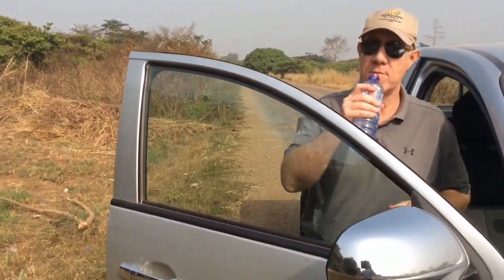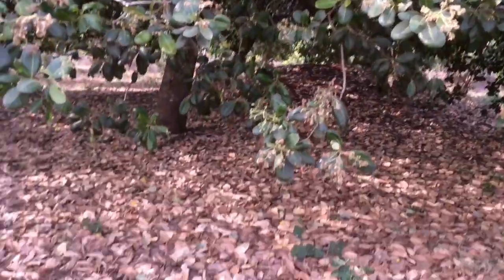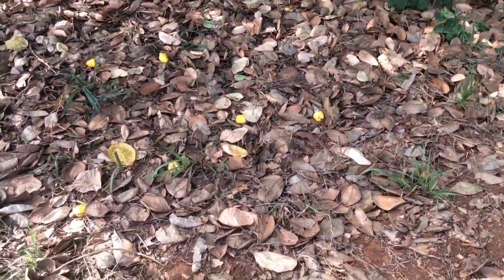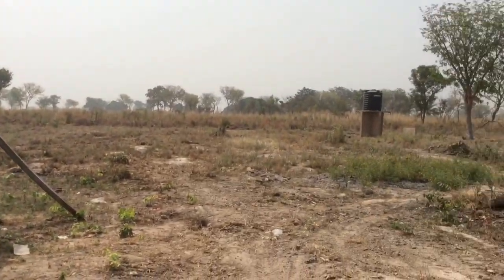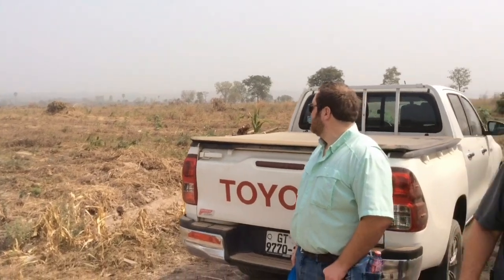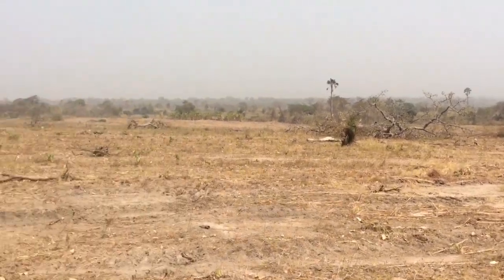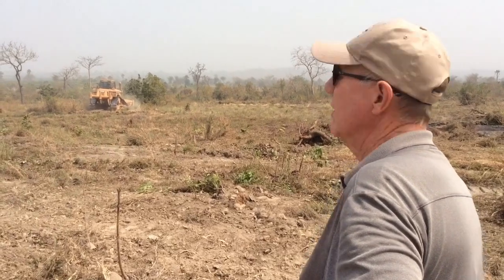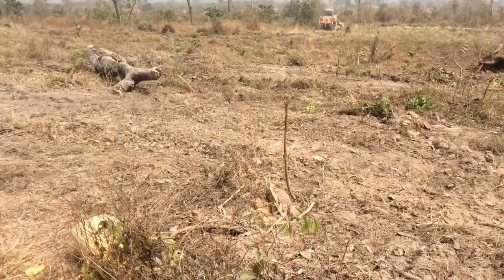Trip 3 Day 5a January 8, 2023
Traveling to the farm